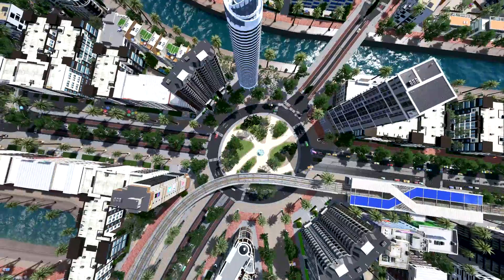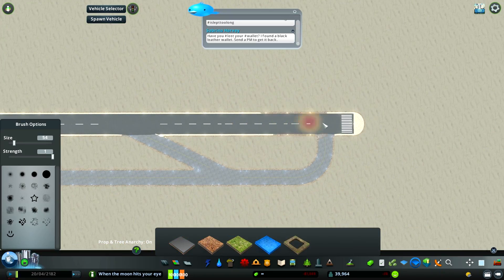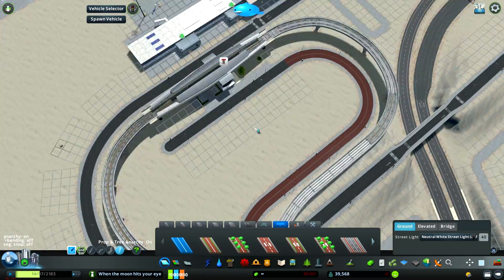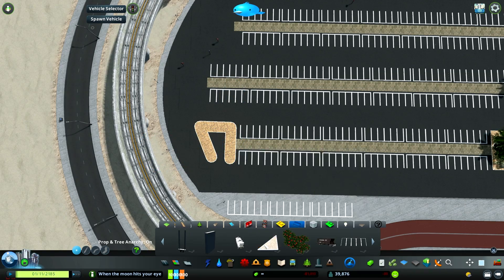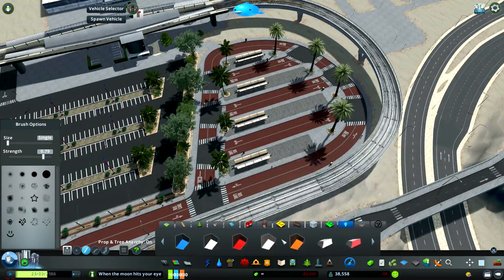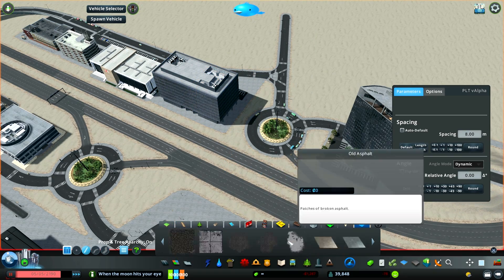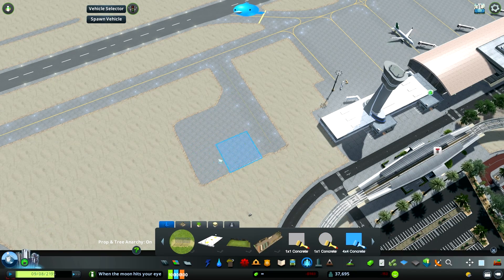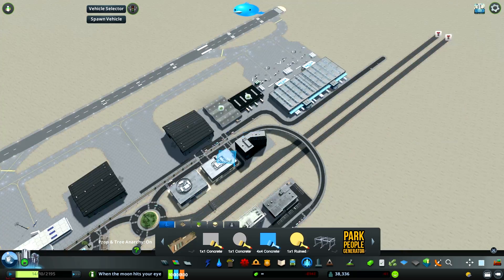Cities Skylines: Amar City - Part 11 - Airport Design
After 2 weeks of work, I'm very happy to finally get this video about the airport out - we're laying down the design for the airport in one go with the construction of the highway into the city, the runway jutting out on an artificial peninsula, short- and long term parking, and a public transport hub for the buses and light rail/metro. I also added a hangar section for storage, fuel loading stations, industrial and office zones, and a future distribution center for cargo planes. Overall, I'm quite happy with how it's turned out so far - although it still needs a lot of detailing!

I initially sketched a layout idea on a printed paper of the map - I might seriously just keep that technique in, it's very handy - and set on the single runway, oval looping road airport layout. The second part of planning consisted of laying down the airport in-game for a test run to see how well it translated from the drawings. Finally, it was time to record and build the airport in one go. So here we are.